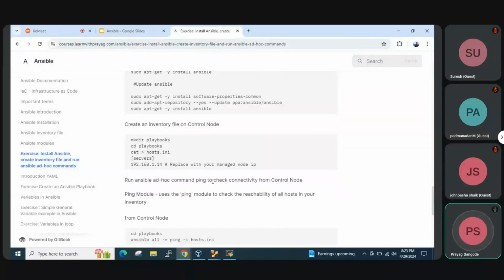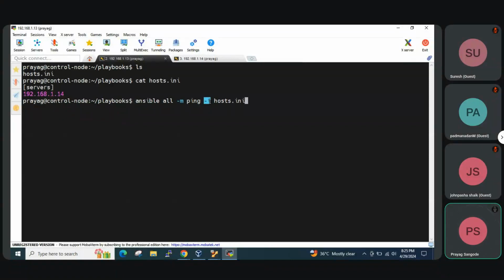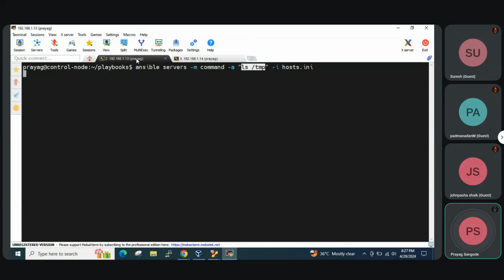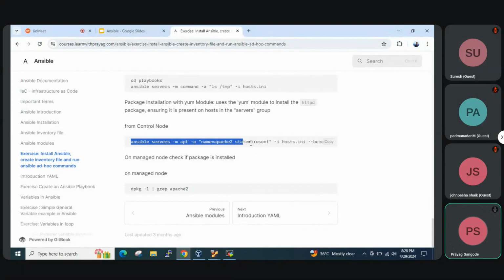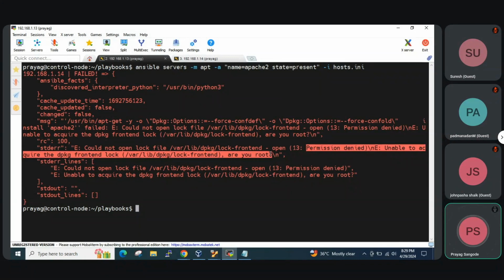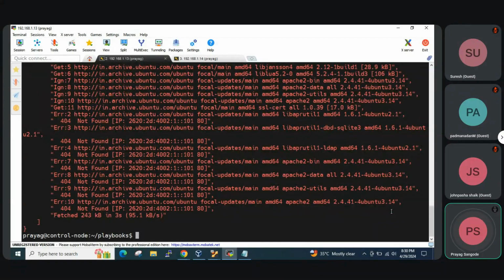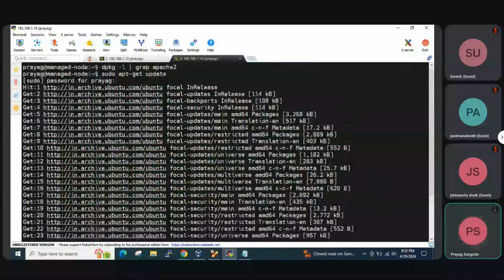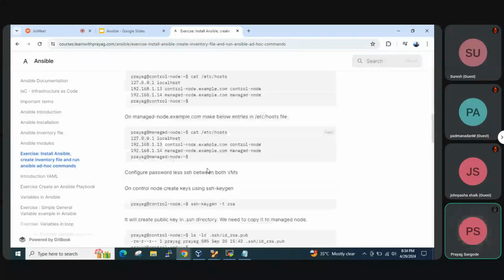March Ansible AdHoc commands